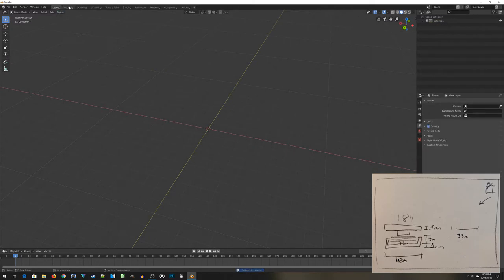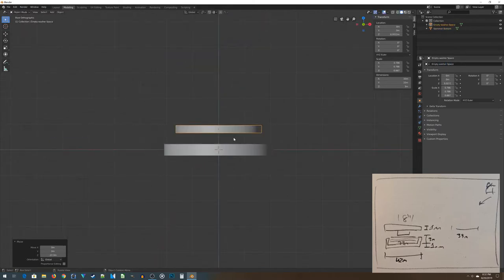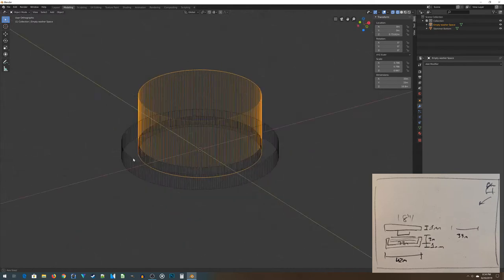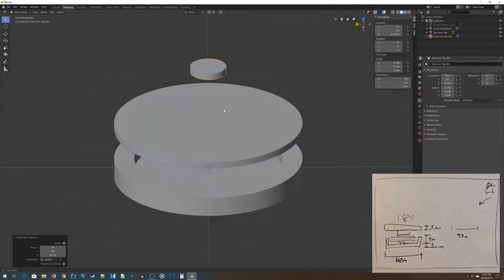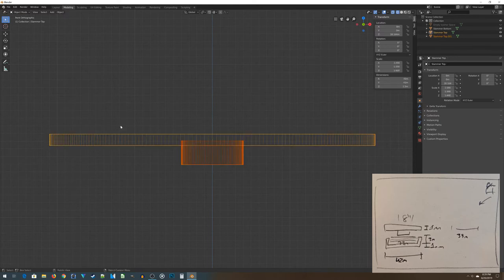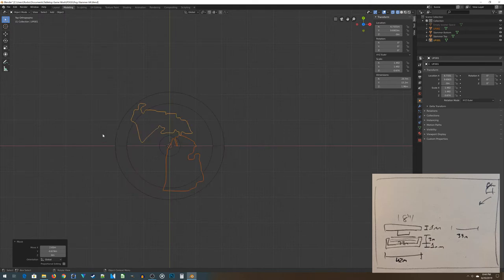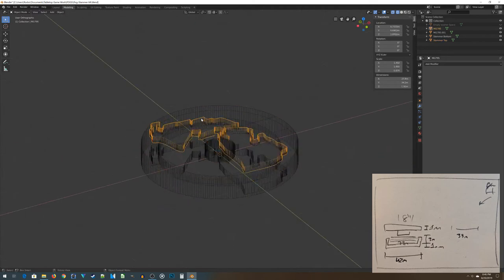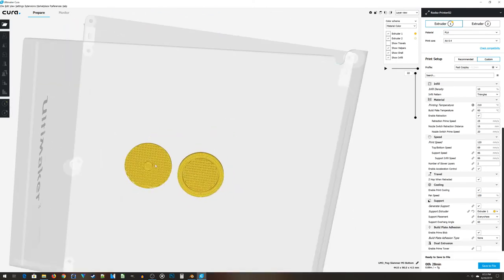Modeling a Custom Pog Slammer - Pogs are Back! - Blender 2.8 Tutorial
Pogs are back!  Well, maybe not, but making a custom Pog slammer is a great intro tutorial to 3D printing with Blender 2.8.

In this video, I use Blender 2.8 to create a weighted Pog slammer inscribed with a map of Michigan from 1795.

The first step is to use a pair of calipers to measure pogs as well as the washers that will be used for weights.  After that we dive into Blender 2.8, model the slammer, print it, and assemble it with epoxy.